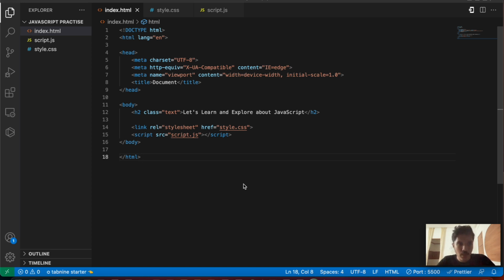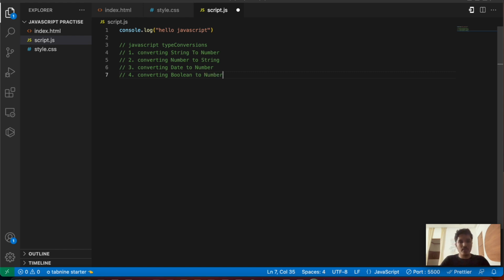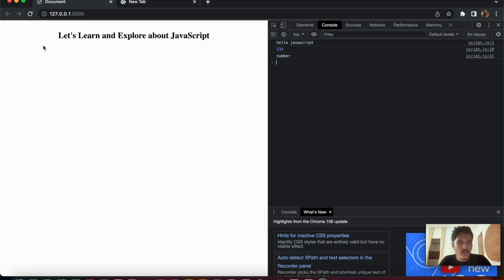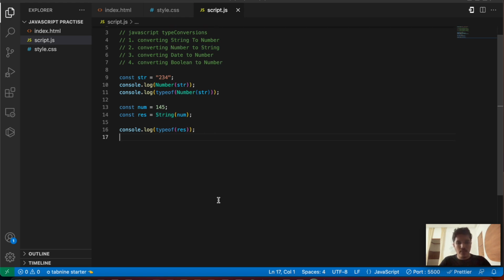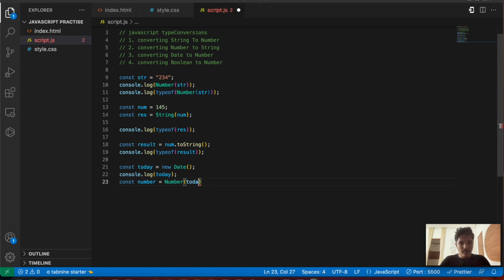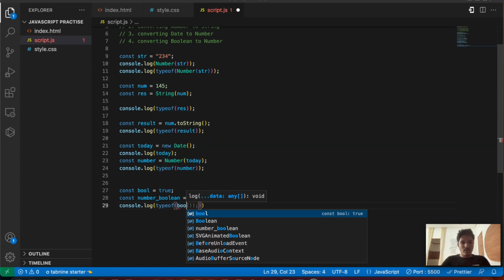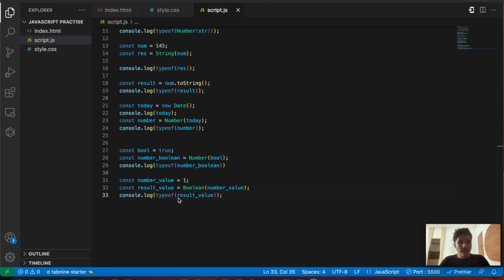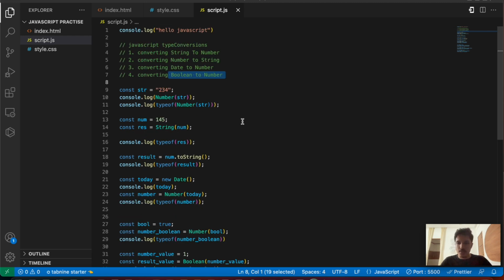Type Conversions in JavaScript | Complete JavaScript Tutorial for Beginners | Tutort Academy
This video is a complete JavaScript tutorial for beginners. We'll cover the basics of types and type conversions in JavaScript so you can get started coding in no time. We'll show you how to use type conversions to make your code more efficient and powerful. Plus, we'll give you plenty of examples and exercises to help you understand the concepts.

Whether you're just starting out with JavaScript or you need a refresher, this video is for you!

🔹About us: -